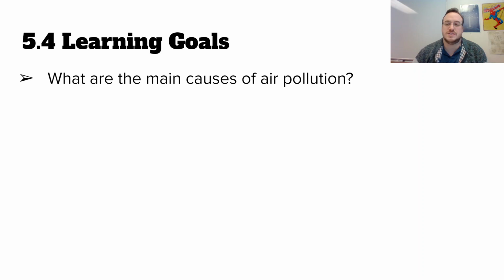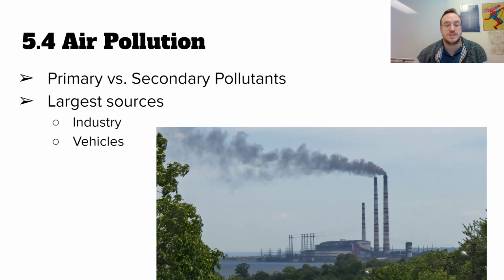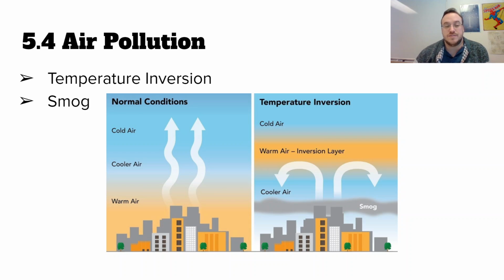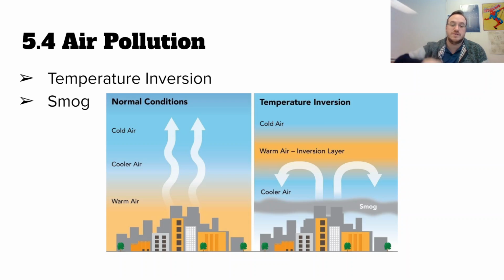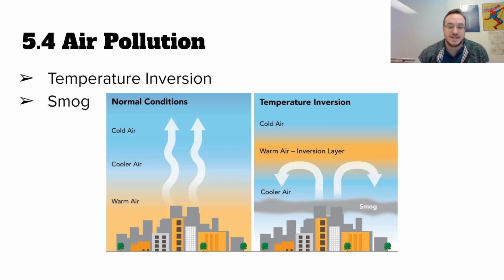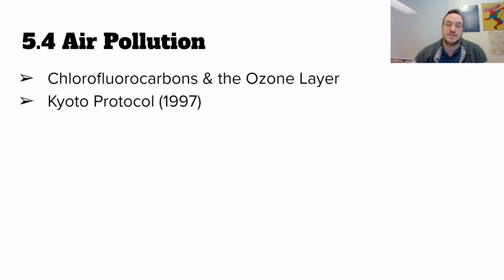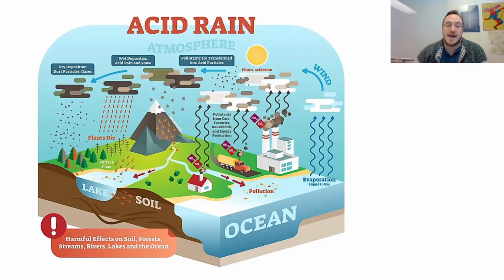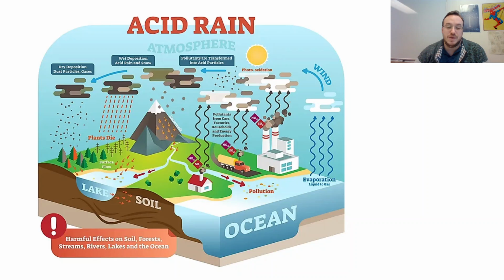5.4 Air Pollution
What is the main cause of air pollution